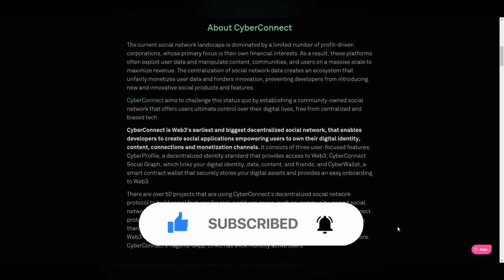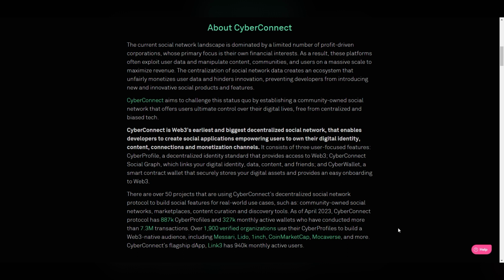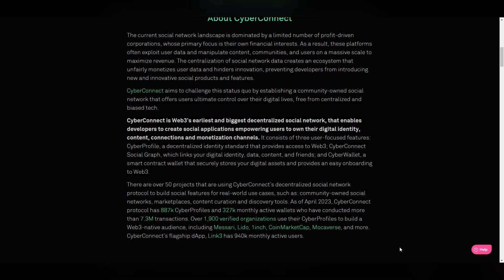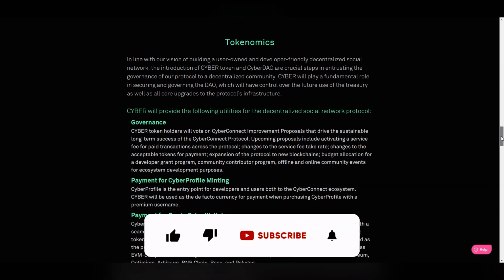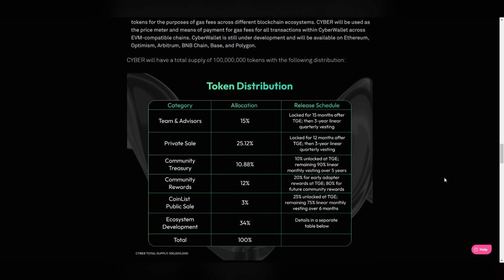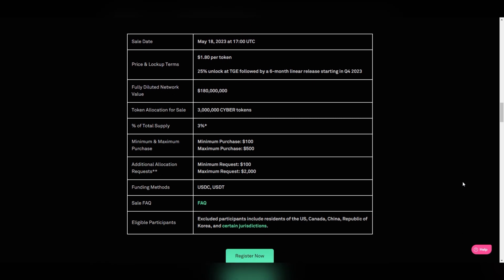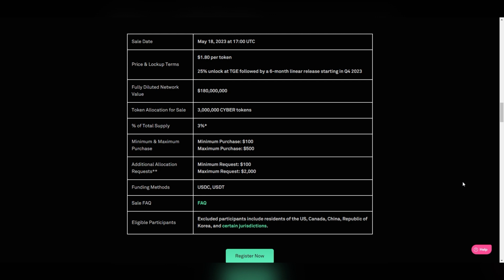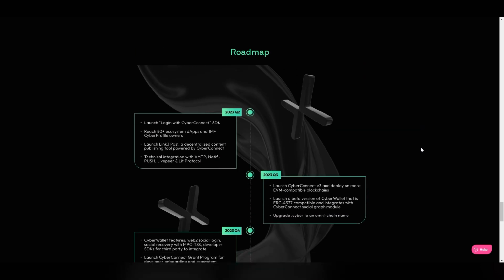CyberConnect Pre-Sale | CyberConnect Token News | CyberConnect Coinlist |Crypto News |Crypto Presale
Want to stay ahead of the game in the world of crypto and finance? Don't miss out on the opportunity to make informed decisions and potentially profit from the ever-evolving world of cryptocurrency.

Looking for a way to maximize your crypto earnings? Look no further! By clicking on our commission-discounted links, you'll be able to trade your favorite cryptocurrencies without worrying about excessive fees. Don't miss out on this opportunity to take control of your crypto investments and start earning more today! Select the exchange you want to register and click!

Intro: (0:00)
CyberConnect Abaout Details: (1:41)
Key Highligts : (2:09)
CyberConnect Pre-Sale Details: (3:00)

In today's video, we'll be introducing you to CyberConnect, the innovative web3 social network that has taken the online world by storm. We'll explain what CyberConnect is, how it works, and its unique features that set it apart from other social networks. We'll also delve into the tokenomics of CyberConnect, and how you can get involved in the upcoming public sale of its native token, CYBER.

CyberConnect is a decentralized social graph protocol that provides a secure and transparent platform for creating and connecting with like-minded individuals. It allows users to truly own their social identities, contents, and connections, while providing developers with a rich set of tools to build applications with meaningful social experiences. CyberConnect has already been deployed on Ethereum, BNB Chain, and Polygon, with support for more ecosystems coming soon. With over 875,000 CyberProfiles and over 7.3 million cumulative transactions across multiple blockchains and decentralized protocols, CyberConnect is rapidly gaining traction in the world of web3-native social networks.

In addition to explaining the features of CyberConnect, we'll also cover its tokenomics, including the allocation of CYBER tokens, which are used for governance and utility purposes. With a total supply of 100 million tokens, CYBER holders can vote on the protocol’s development, access exclusive features and benefits, and participate in the platform’s revenue sharing. The public sale of CYBER will take place on CoinList, a trusted platform for launching high-quality crypto projects. To participate in the sale, you'll need to register on CoinList, complete the KYC process, and have a minimum balance of $100 in any supported currency on the platform. The sale will offer one option, with the total allocation being 3 million Cyber. Don't miss out on this exciting opportunity to get early access to CyberConnect and empower creators and communities.

In this video, we'll be discussing the latest crypto market trends and giving our predictions on the future of Bitcoin. We'll also be covering the basics of crypto trading and providing tips for new investors. Whether you're a seasoned pro or just getting started in the world of crypto, this video has something for everyone.